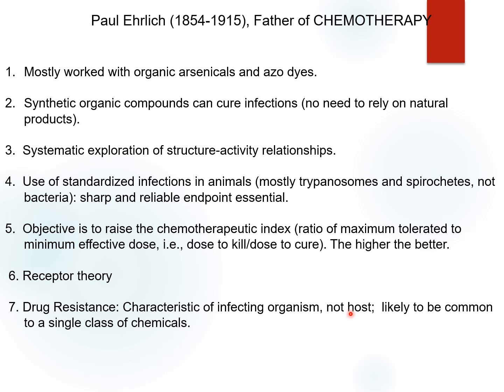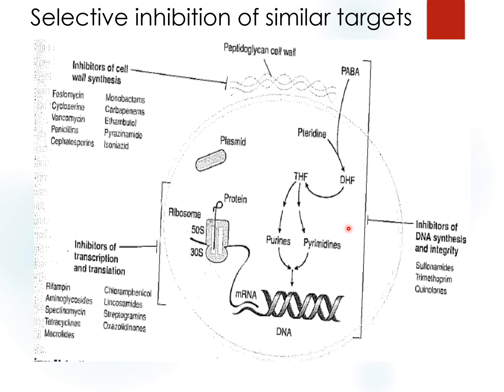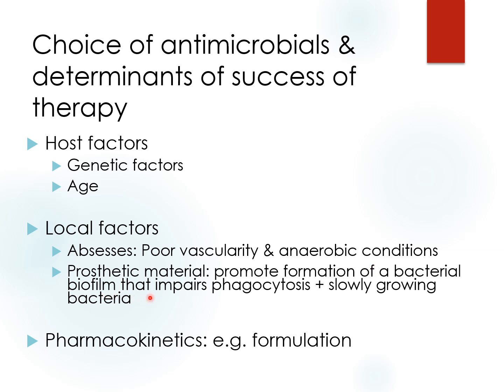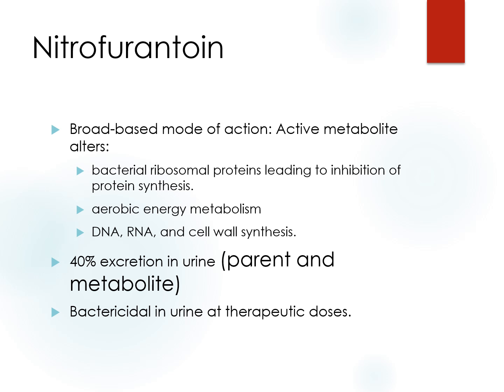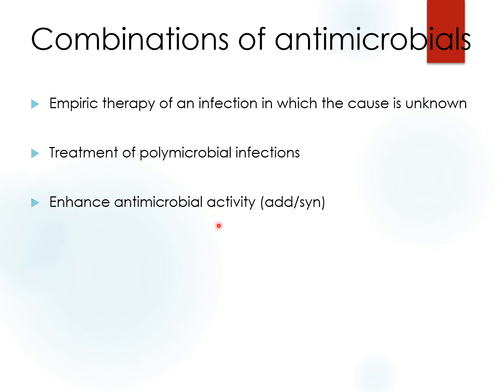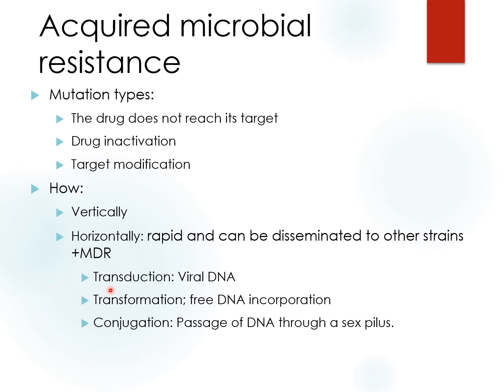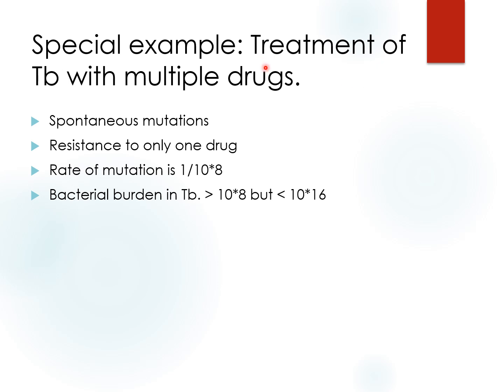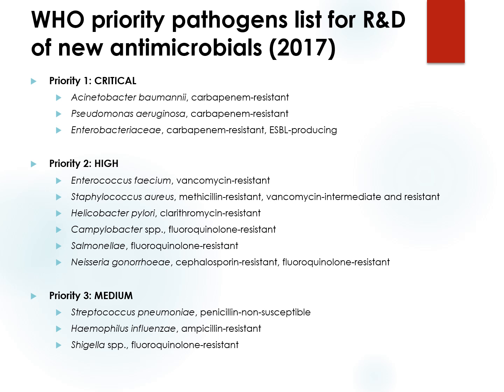Micro 12: Antibacterial Agents 1.1: Antibacterial Therapy